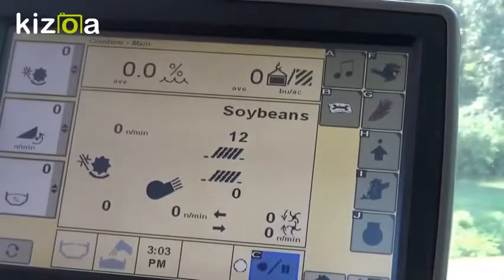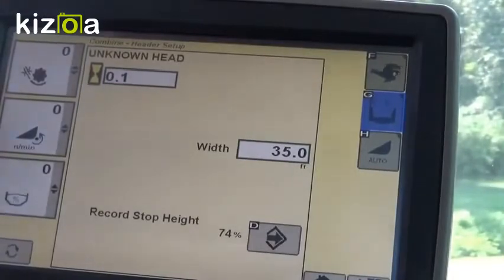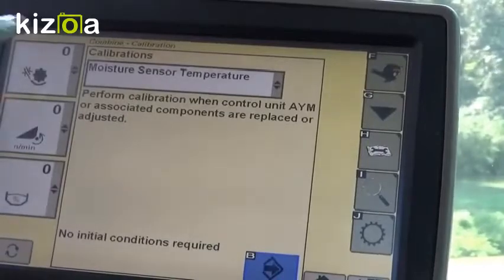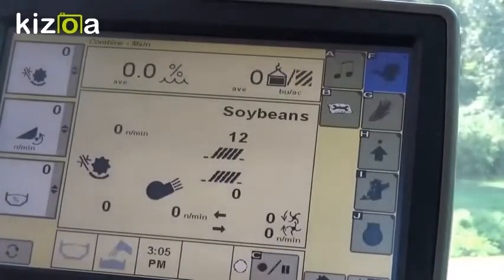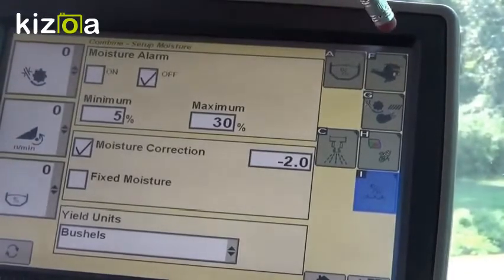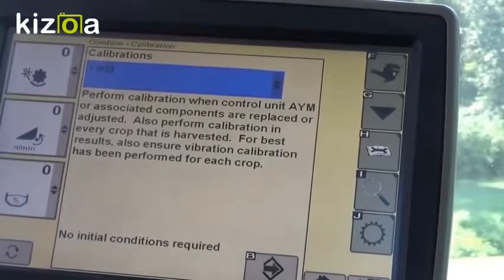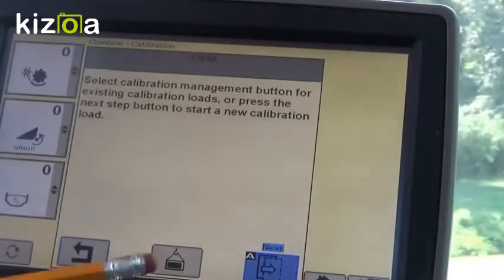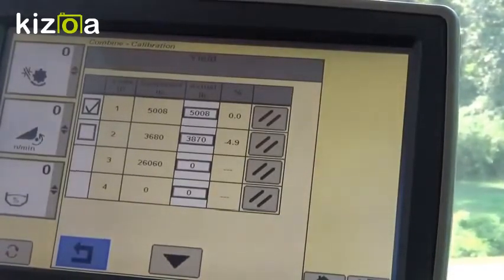GS3 CommandCenter S-Series combine setup